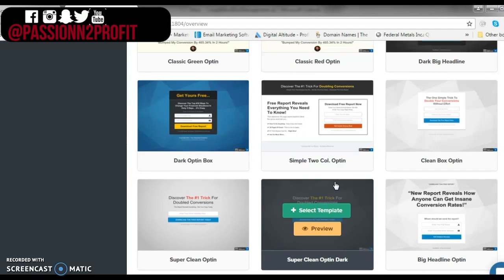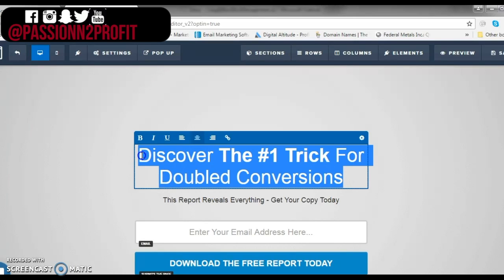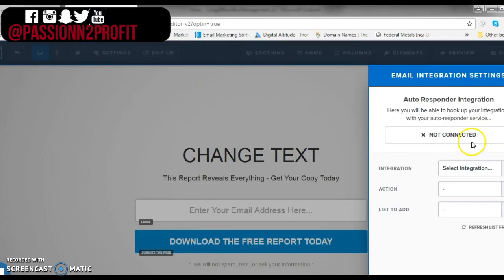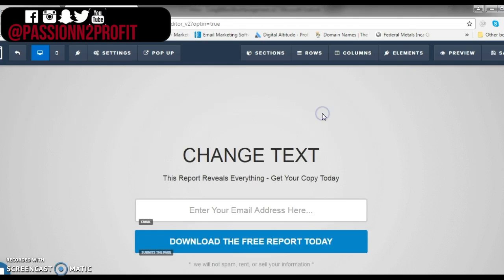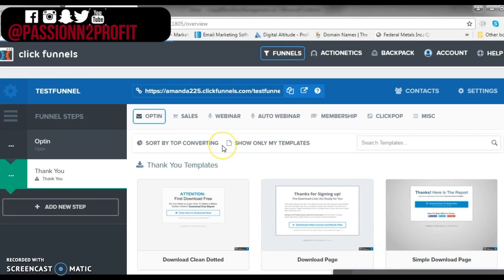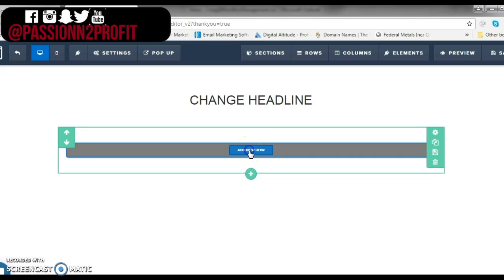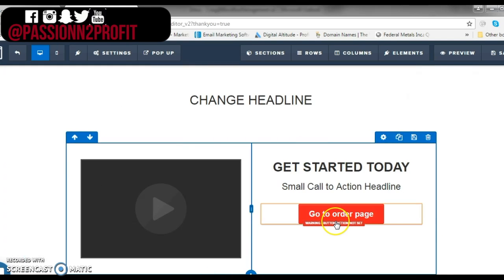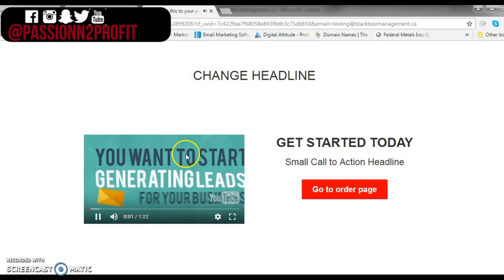How To Use Clickfunnels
Simple step by step tutorial on how to use Clickfunnels to make a sales optin page.

Snap: @passionn2profit